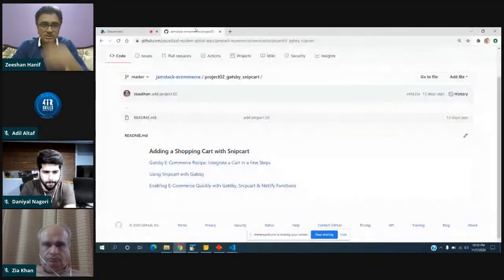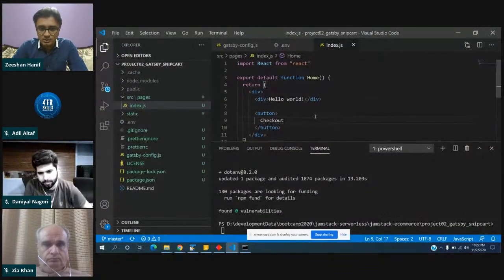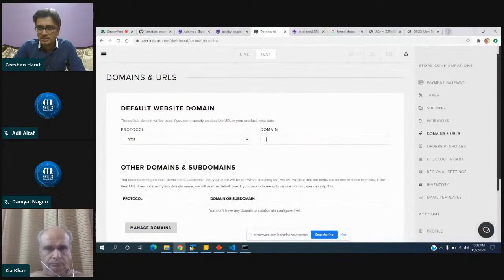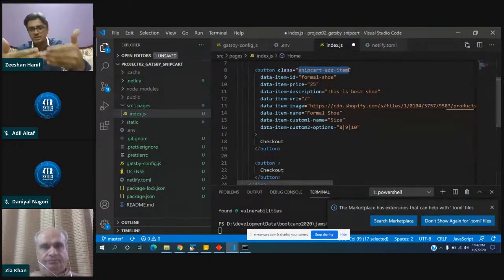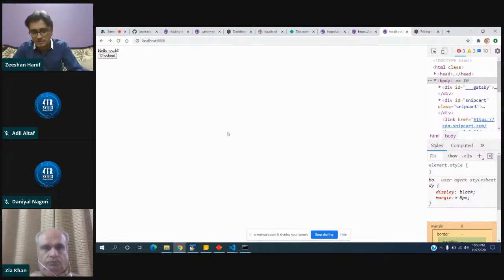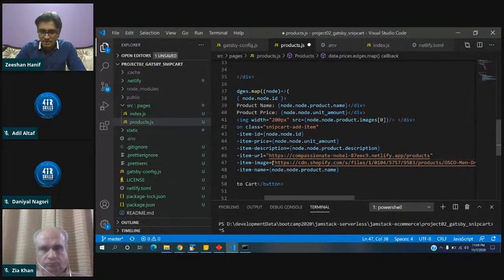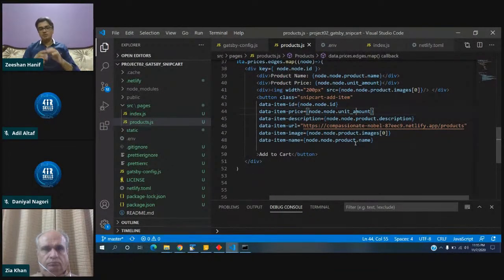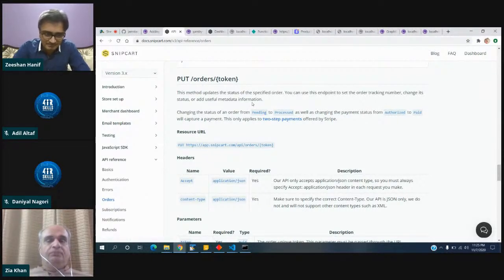Bootcamp 2020 (English) : Building Shopping Cart using Snapcart by Zia Khan & Team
Bootcamp 2020 (English) : Building Shopping Cart using Snapcart on Saturday 10:00 PM (PST)